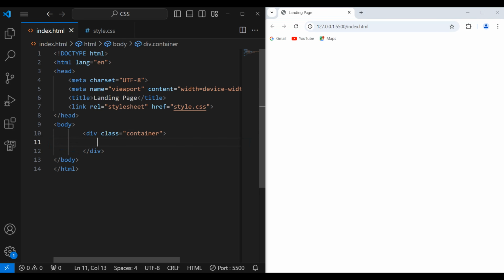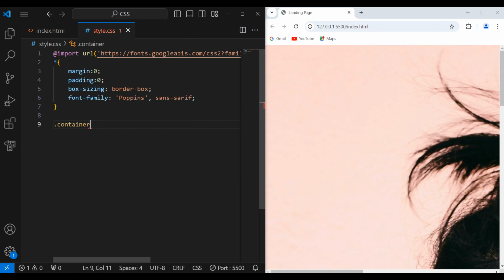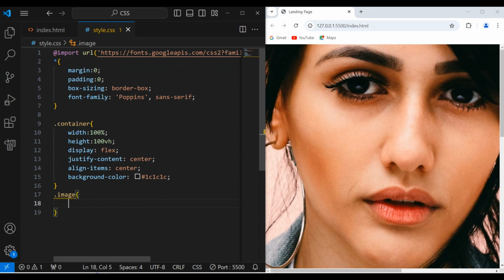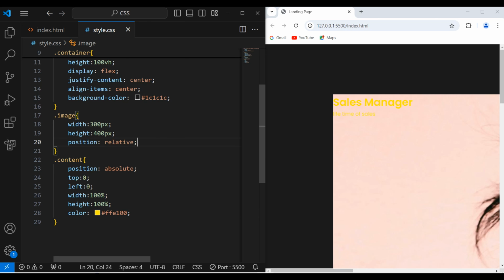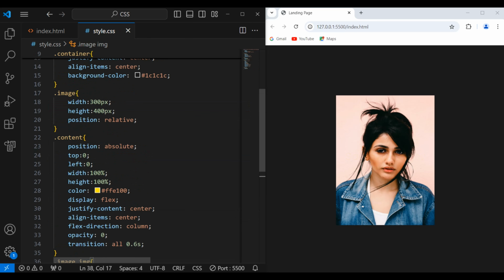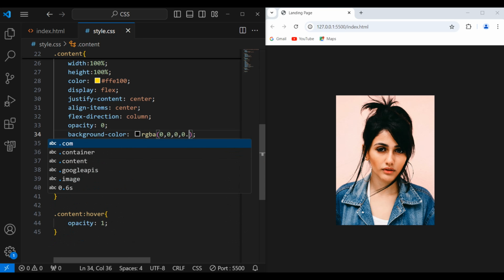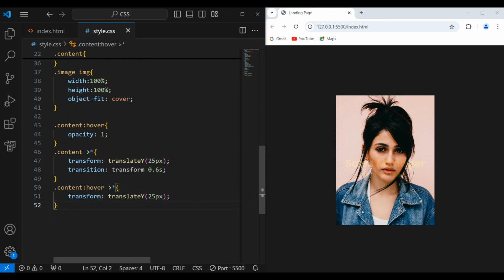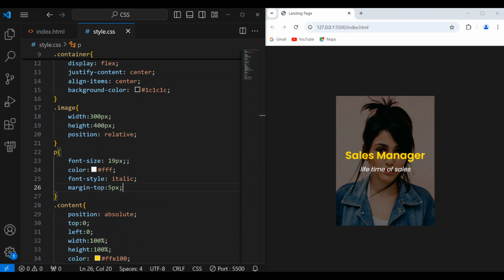Create Image Hover Effect with CSS3 | CSS Animation Tutorial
🔥 Create a Stunning Image Hover Effect with CSS! 📸
Learn how to create a beautiful image hover overlay effect using CSS. In this tutorial, we'll use CSS transitions and opacity to create a smooth and interactive effect. Perfect for web designers, front-end developers, and anyone looking to enhance their website's visual appeal.

What you'll learn:
✨ How to create a responsive image hover effect
✨ Using CSS transitions for smooth animations
✨ Adding overlay text on hover
✨ Customizing the effect with CSS variables

Timestamps:
0:00 - Introduction
0:10 - HTML Structure
0:48 - CSS Styling